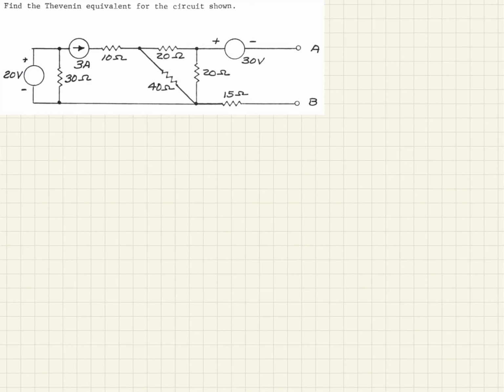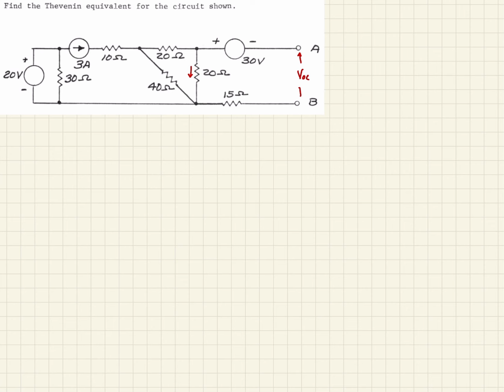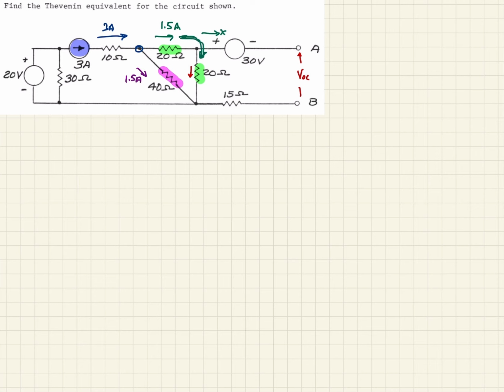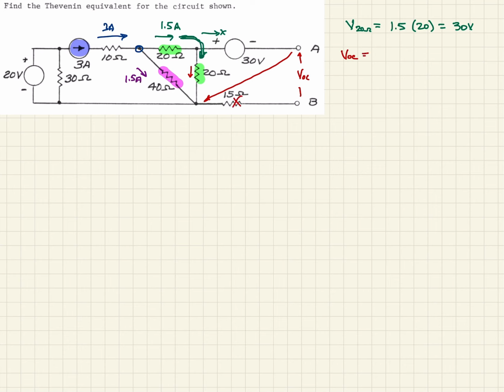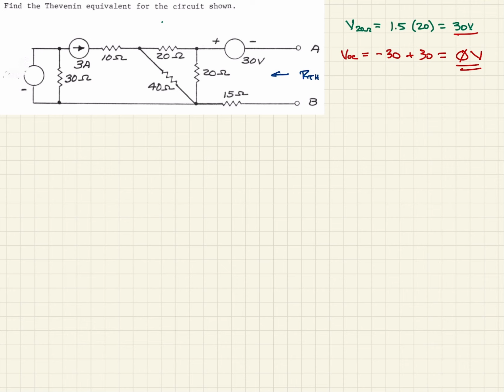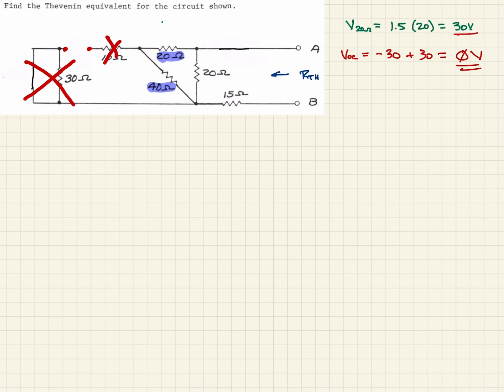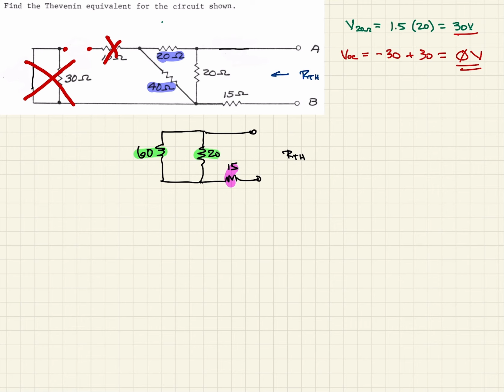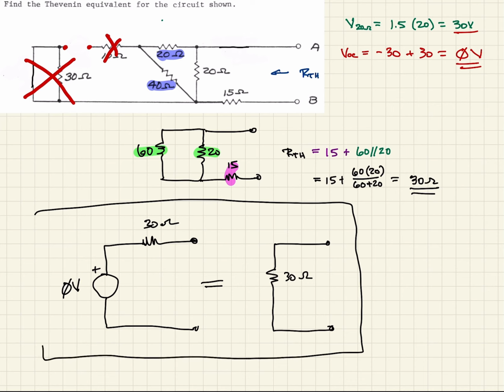Networks Problem Solver: Thevenin & Norton Analysis - Solving for Thevenin Equivalent Circuit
In this example we are given a circuit with two voltage sources and a current source and we are asked to determine the Thevenin equivalent circuit in reference to given output terminals.